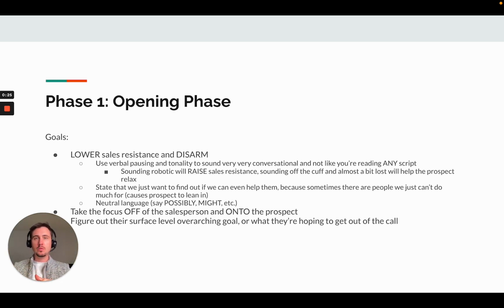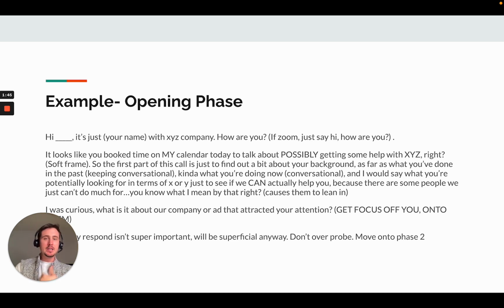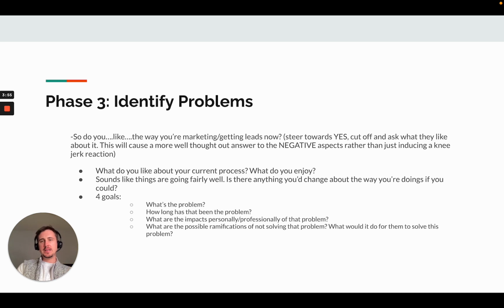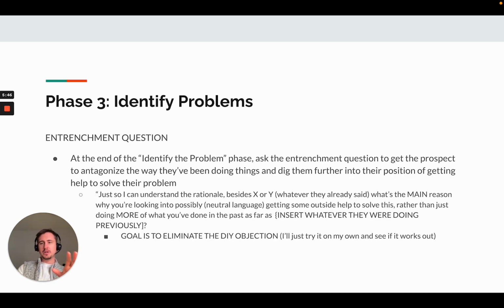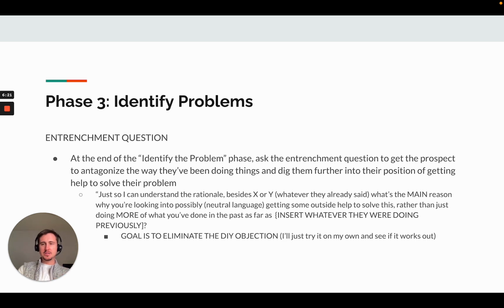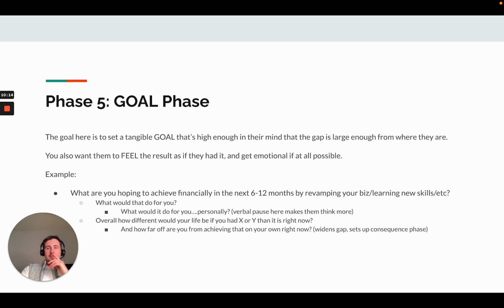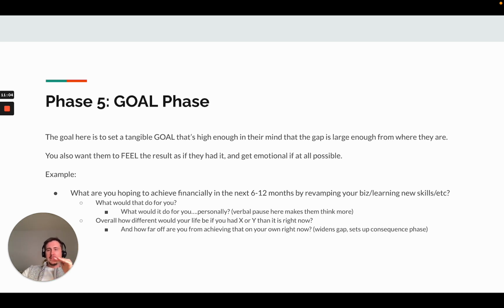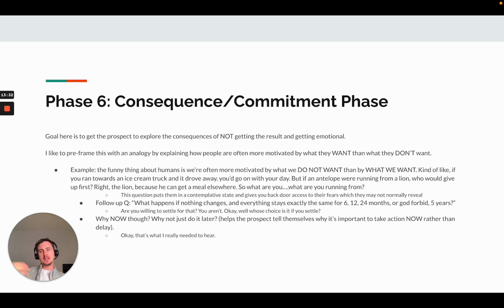Ideal Sales Conversation Structure